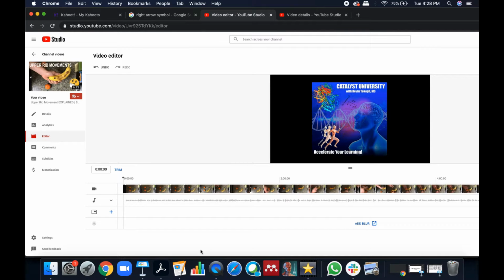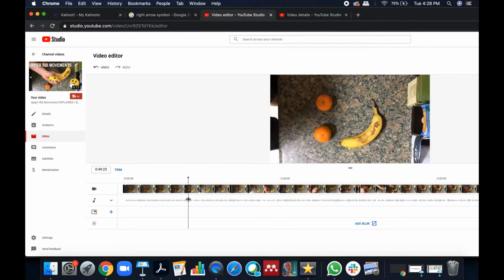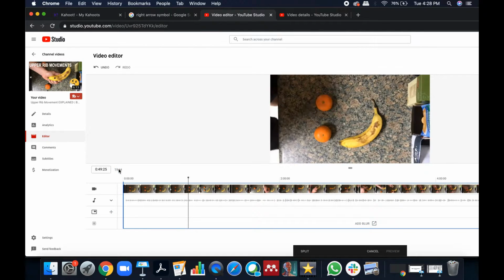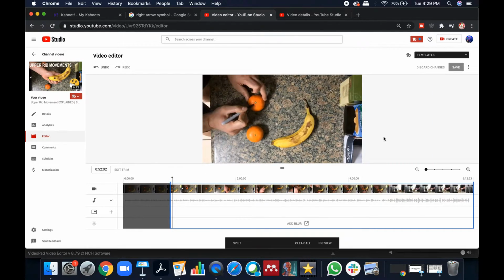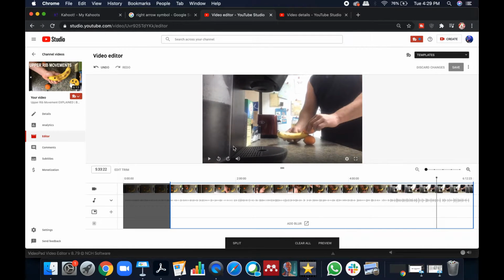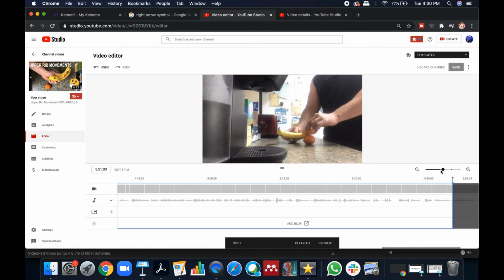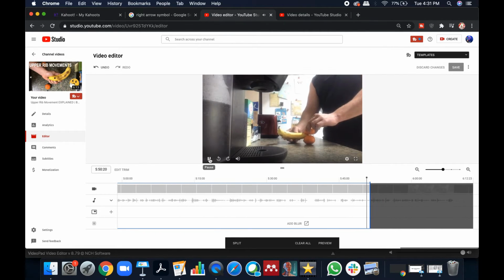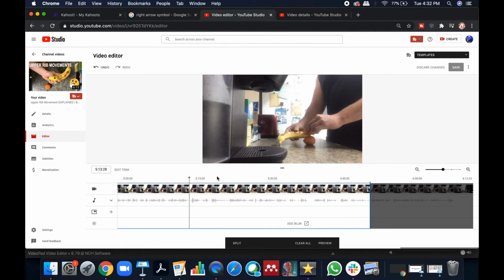How Do I Splice Out Part of my YouTube Video?